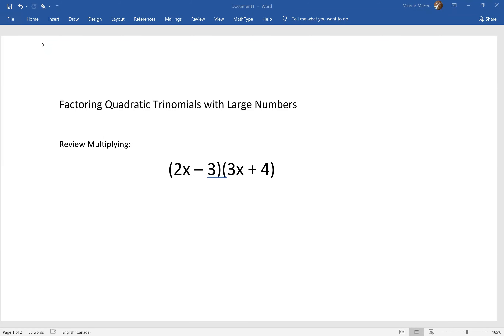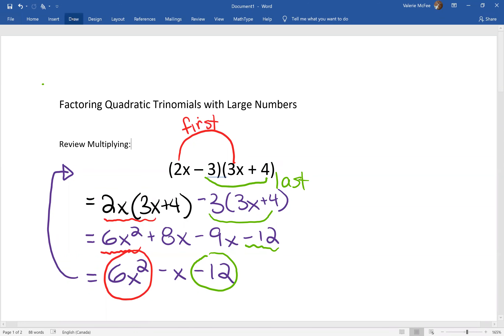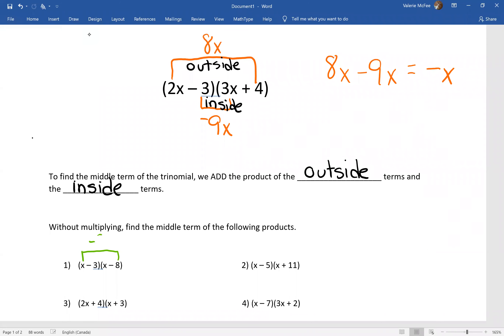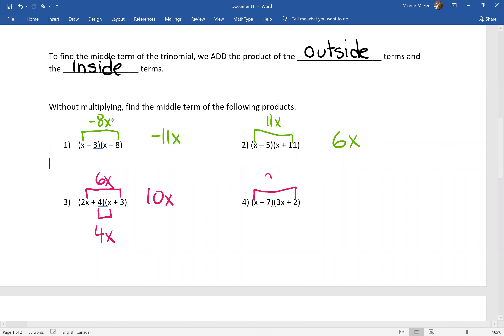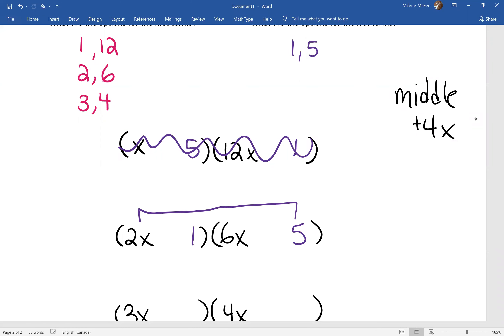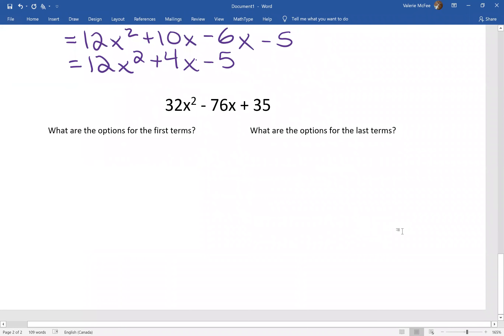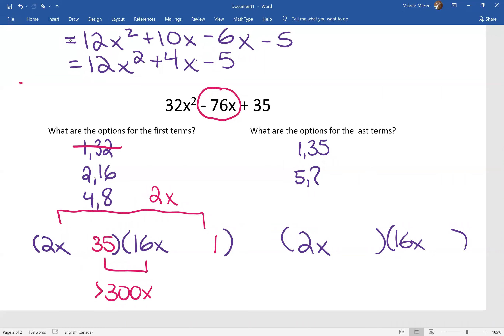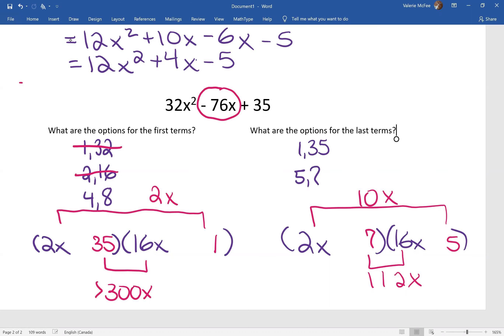Week 6 Factoring with Large Numbers MTH 099